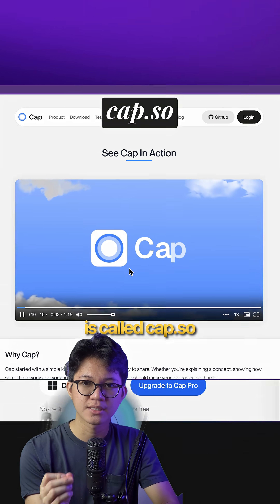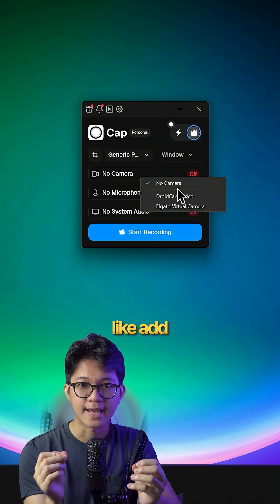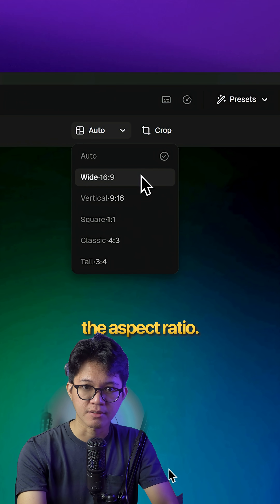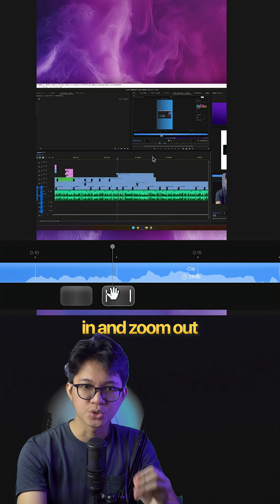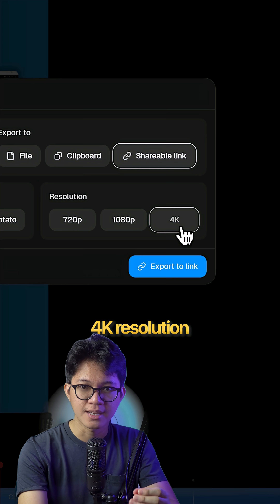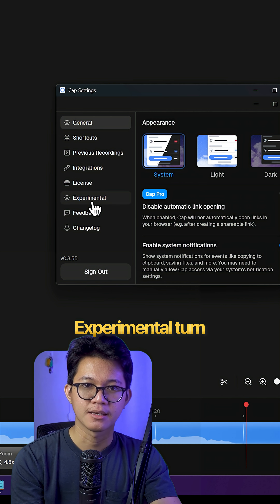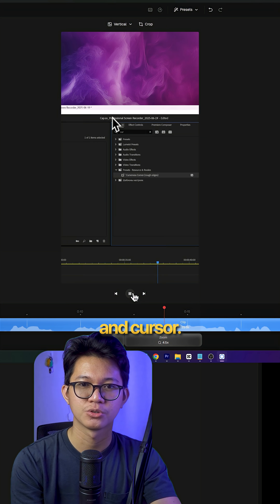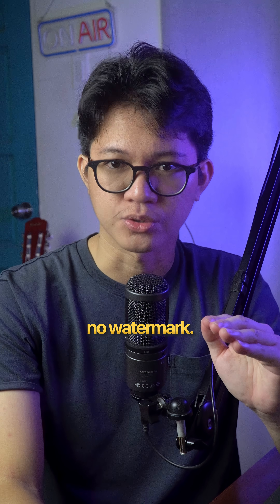This FREE Screen Recorder Looks Like It Was Edited in Final Cut Pro (Cap.so Review)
If you’ve seen those smooth, zoom-in/zoom-out screen recordings and thought they were made in expensive software—think again.
In this video, I’ll show you how I used Cap.so, a free open-source screen recorder, to create clean, high-resolution videos with zoom effects, overlays, and more.

✅ No watermark
✅ Exports in 4K / 60fps
✅ Works on Windows and Mac
✅ One-time license if you’re using it for client work

Perfect for creators, freelancers, tech educators, and digital marketers.

Comment "CAPSO" if you want the full GitHub or setup guide.